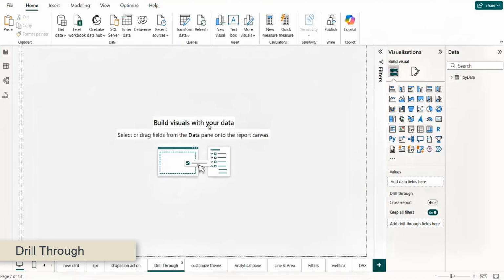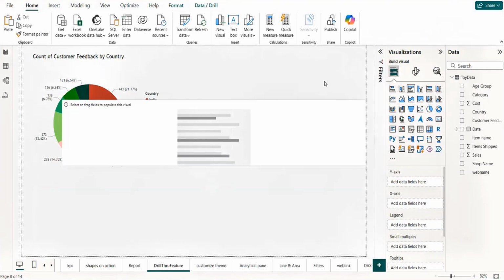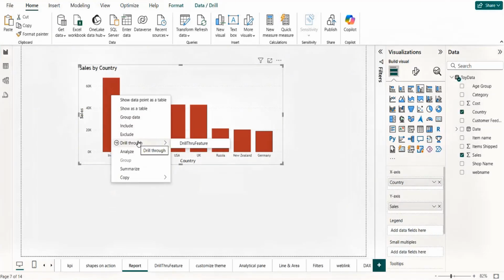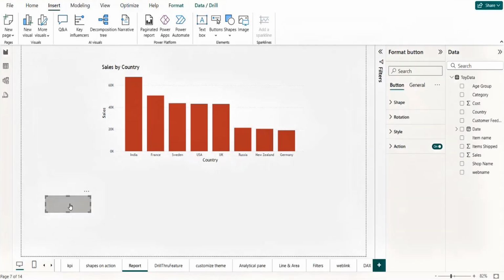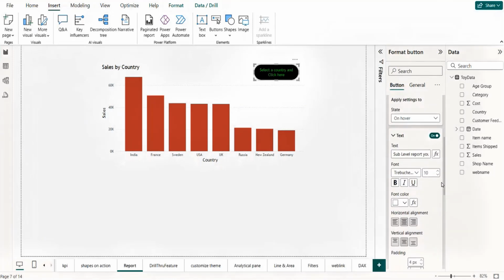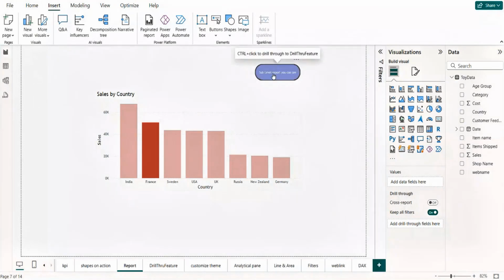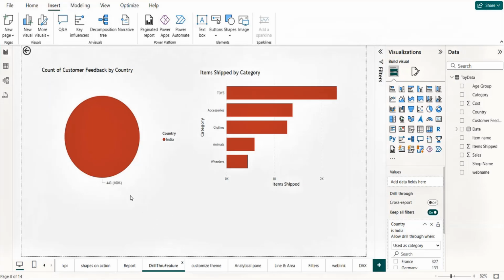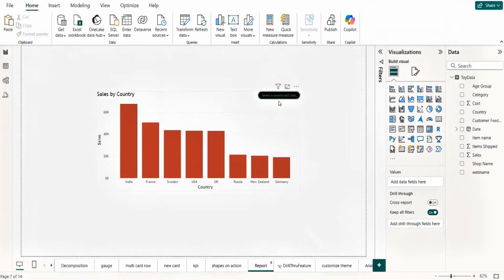BI | Drill Through | Part19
In this Power BI tutorial, you'll learn how to use Drill Through to move from summary views to detailed report pages with ease. Drill Through is a powerful feature for exploring deeper insights and creating more interactive dashboards.

Topics covered in this video:

Understanding Drill Through in Power BI.
Creating drill-through pages.
Passing filters from one page to another.
Exploring detailed data insights.
Best practices for building interactive and professional reports.

This video is part of the Power BI Masterclass series, where you'll learn practical Power BI concepts from beginner to advanced levels.